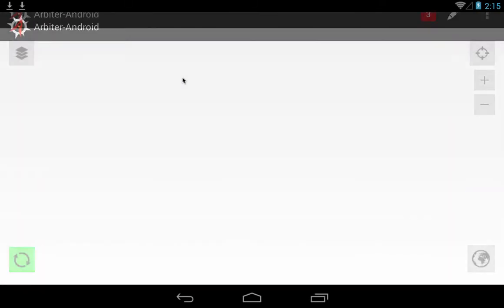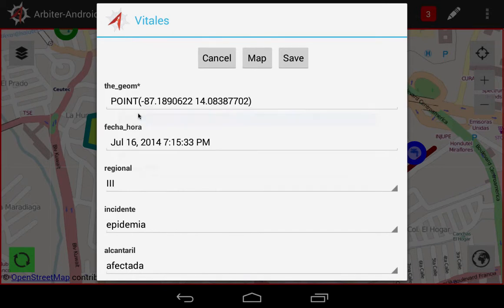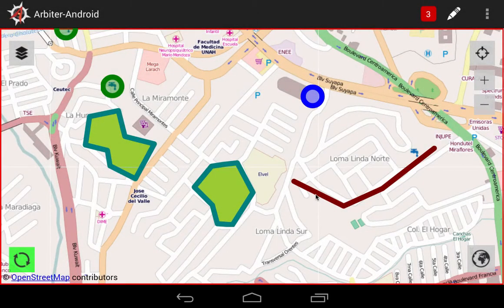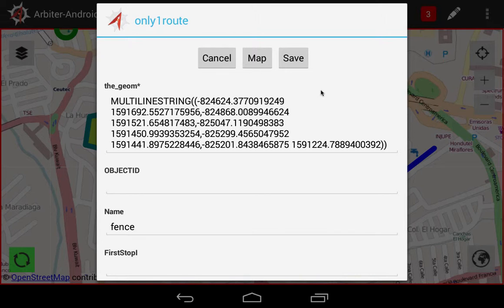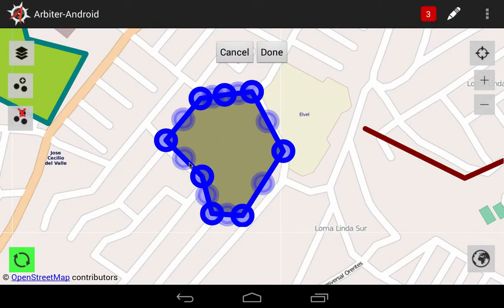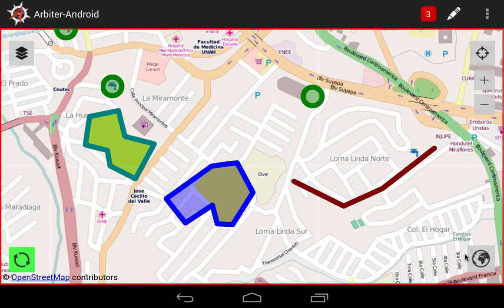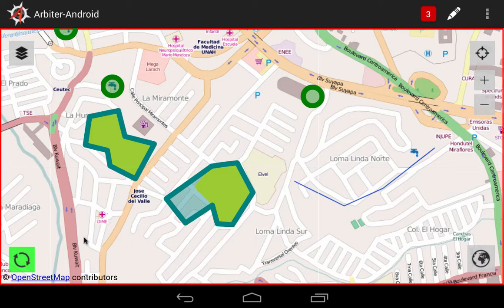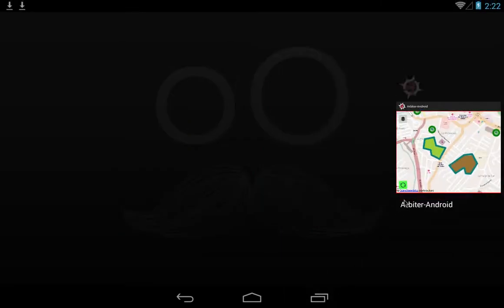Arbiter Module 4: Edit Map Features